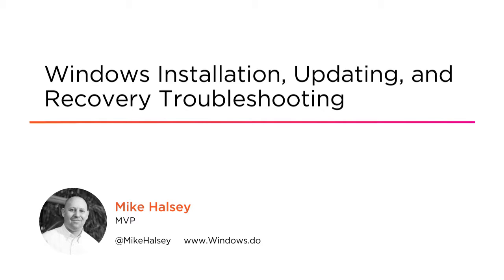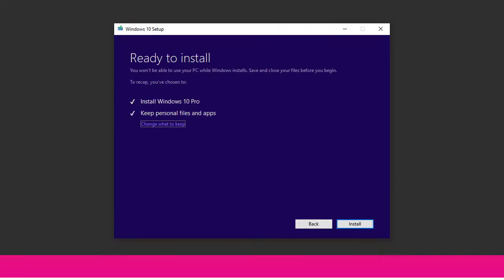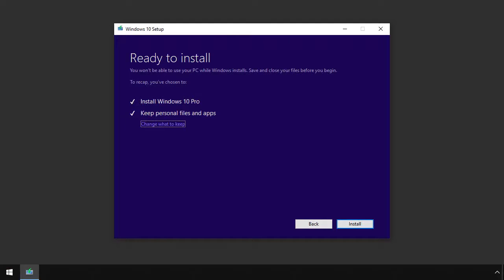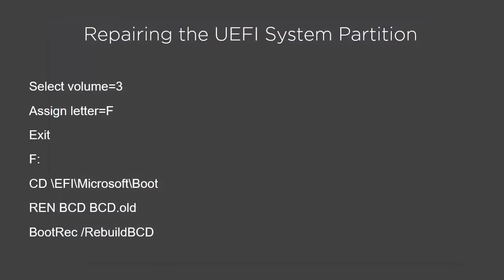Windows Skills: Windows Installation, Updating, and Recovery Troubleshooting Course Preview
Join Pluralsight author Mike Halsey as he walks you through a preview of his ""Windows Installation, Updating, and Recovery Troubleshooting"" course found only on Pluralsight.com. Build your technology skills with Halsey’s help by learning about the Windows boot partition structure, how to control and repair problems with Windows Update, and explore the recovery and repair options in Windows. Visit Pluralsight.com to start learning Windows skills today!